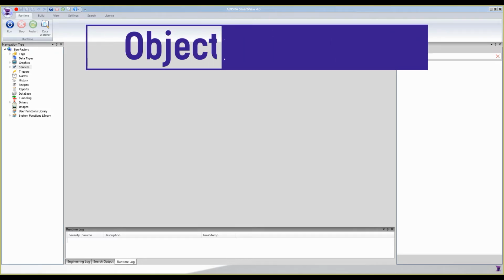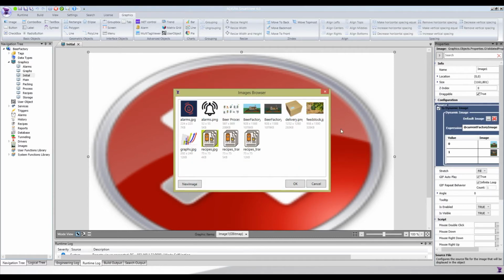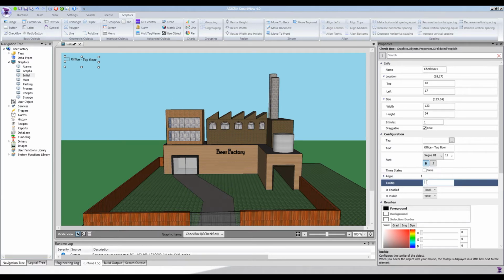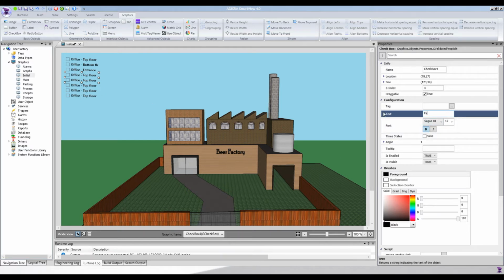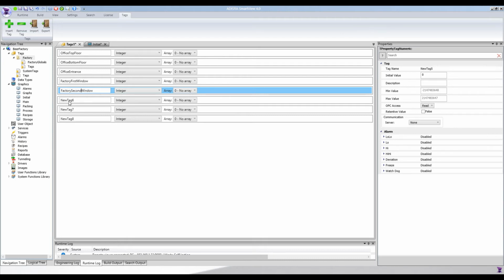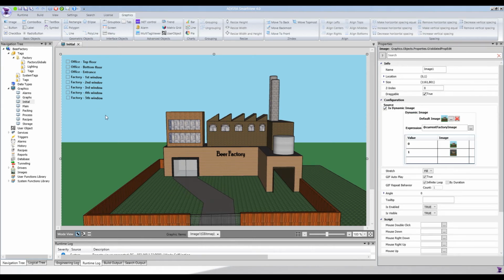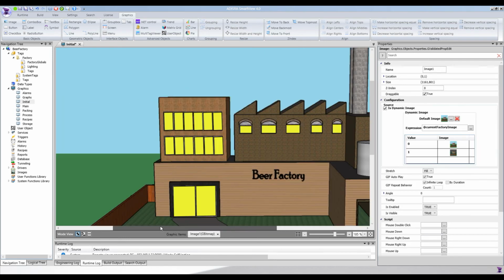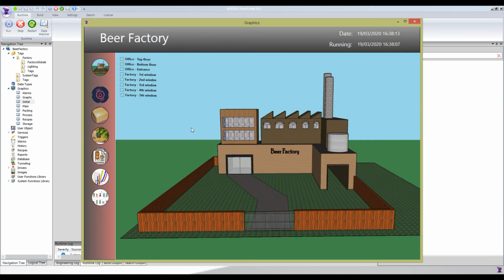ADISRA | Adisra SmartView CheckBox v2